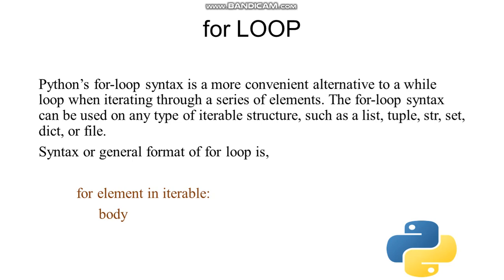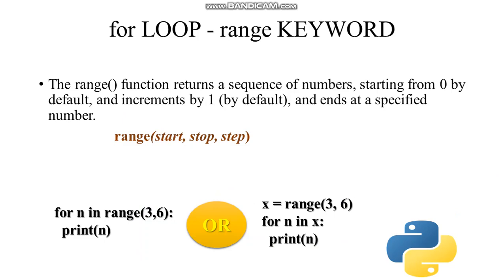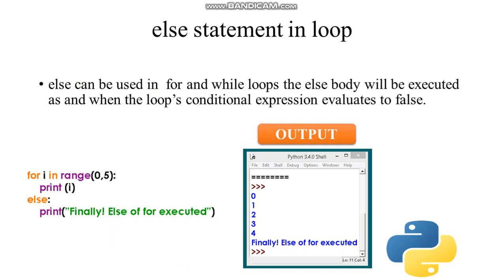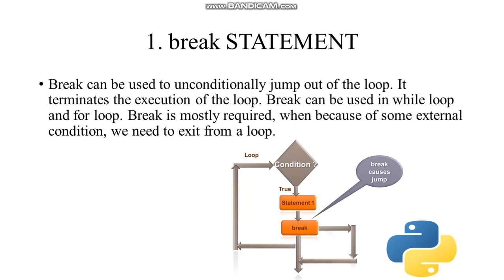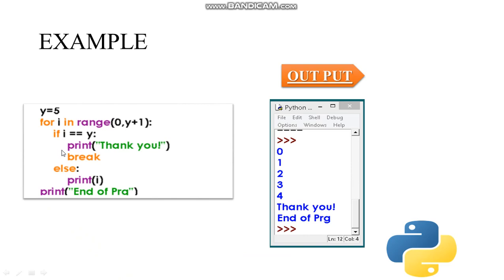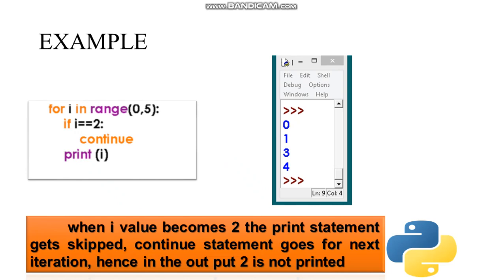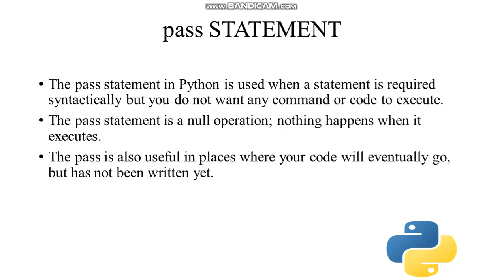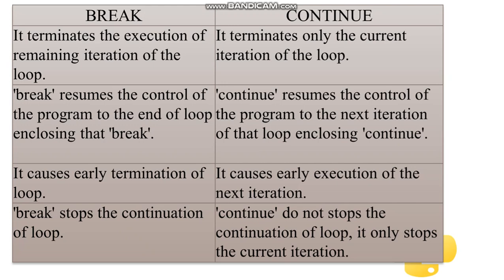9. Control Statement For loop and Break And continue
Control Statement For loop and Break And continue